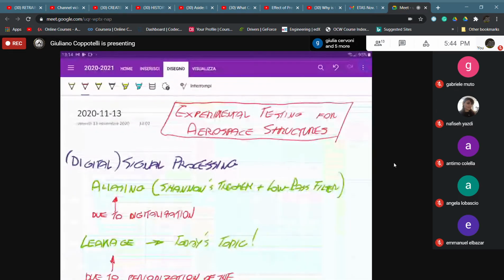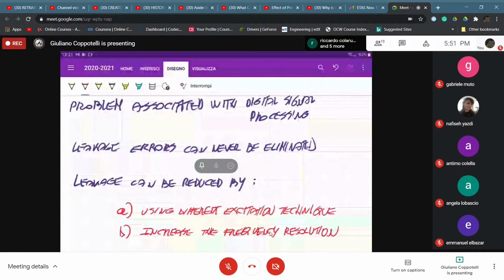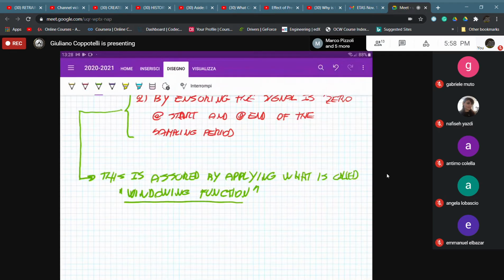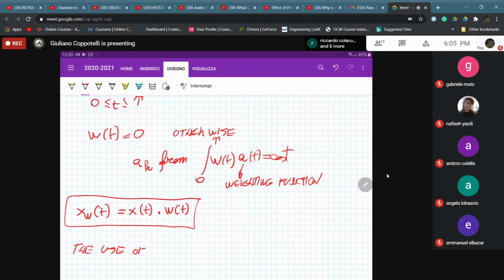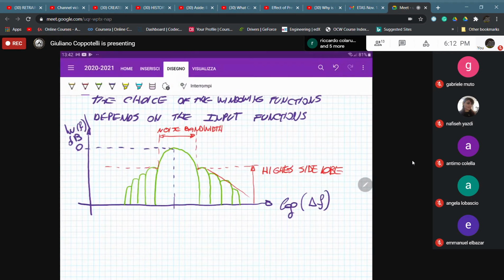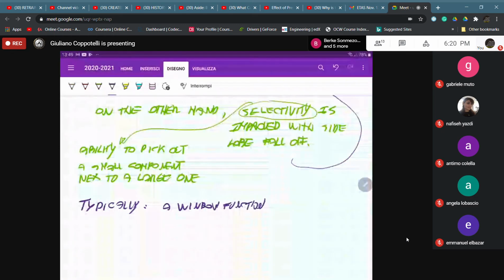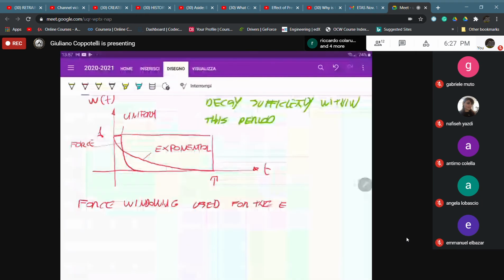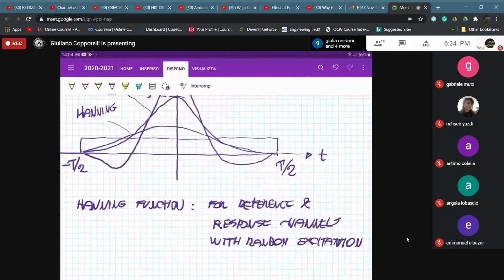experimental testing 23